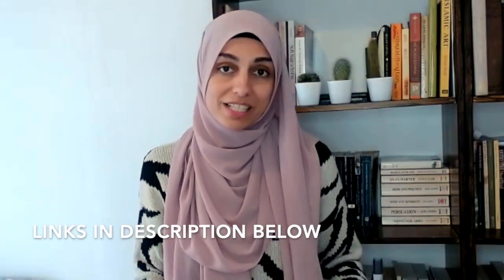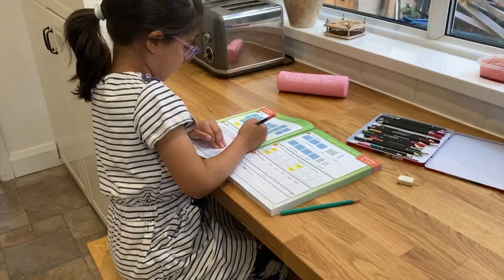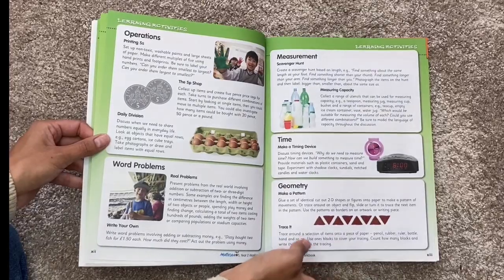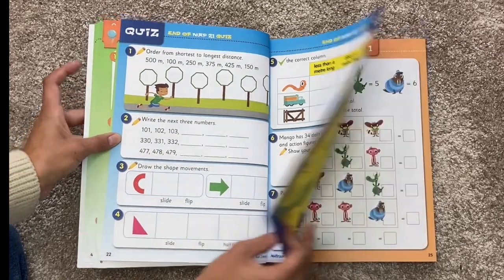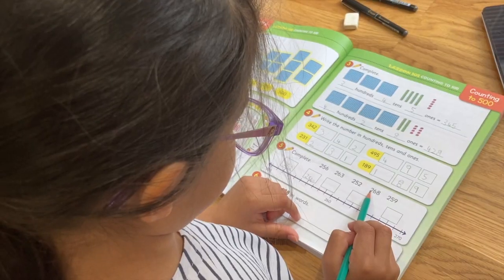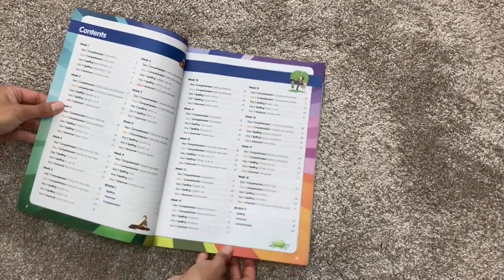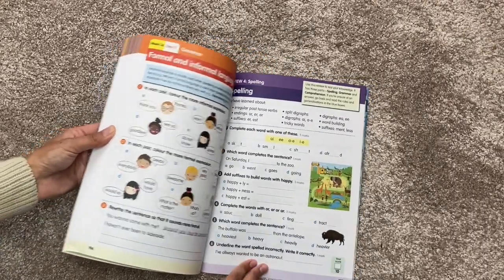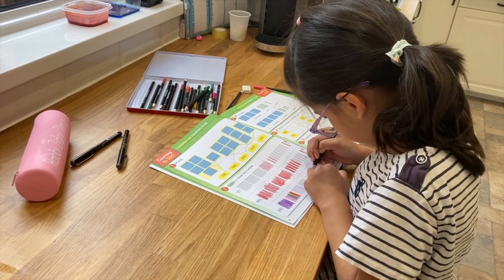Maths for Year 2| Muslim Homeschool| Mathseeds review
Mathseeds is a comprehensive online Maths programme for children ages 3-9. It teaches kids all the concepts that they need to know through carefully constructed lessons and activities.
And now they've created Maths workbooks suitable for reception, Year 1 and Year 2. These can be used alongside their online platform, or as a stand-alone Maths curriculum.